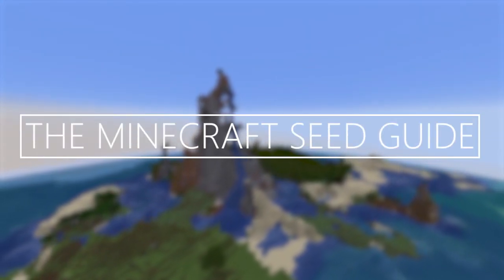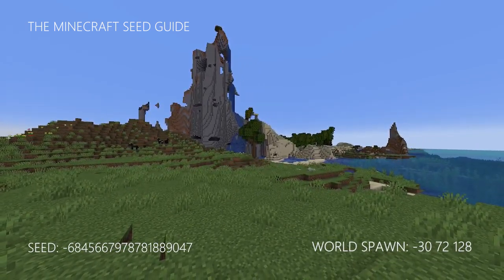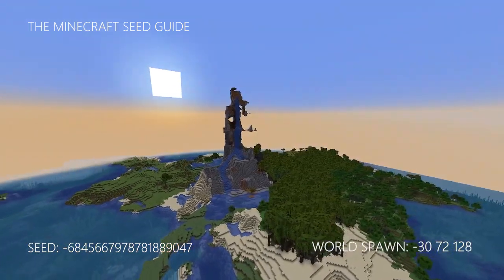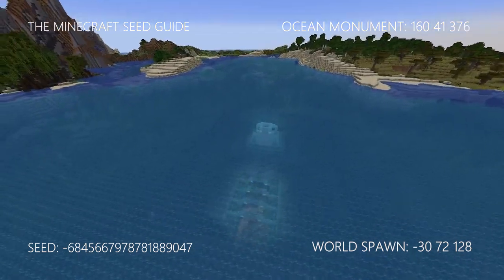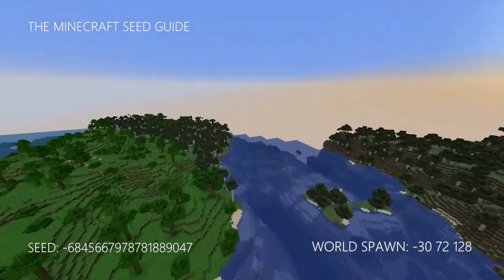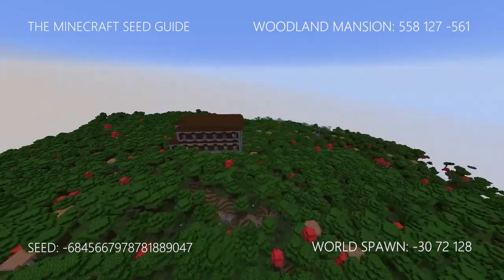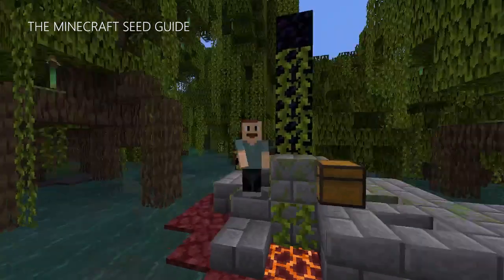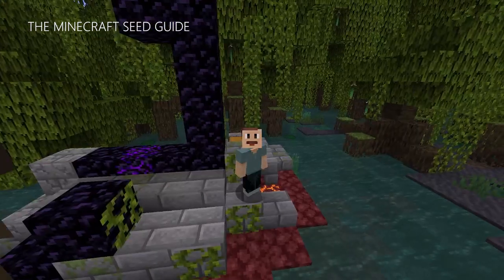Every Tree at Worldspawn - Minecraft 1.19 Seed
Are you looking for every Minecraft tree at your worldspawn, don't look much further and check out this seed where you will find every tree at your worldspawn.

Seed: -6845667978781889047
World Spawn: -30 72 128
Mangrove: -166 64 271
Shattered Savanna: -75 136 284
Ocean Monument: 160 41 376
Birch Forest: 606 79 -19
Dark Forest: 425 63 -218
Woodland Mansion: 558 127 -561
Lush Cave: 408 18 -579
Ancient City: 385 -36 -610